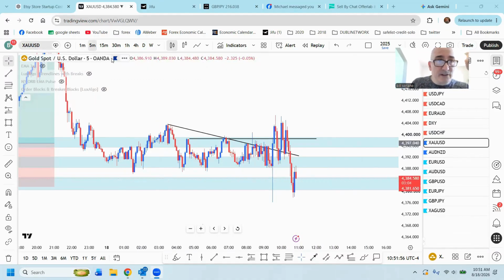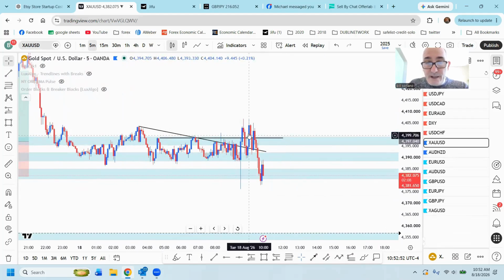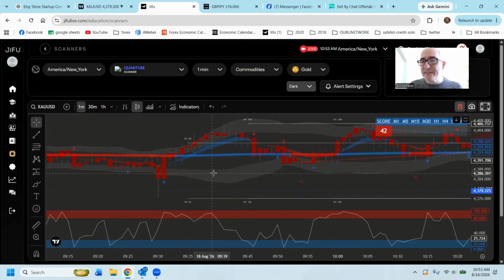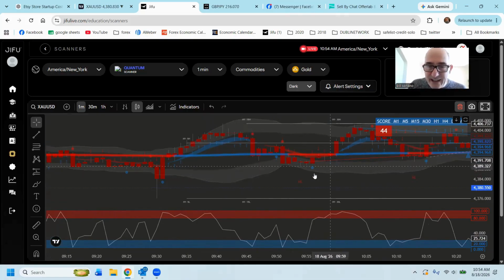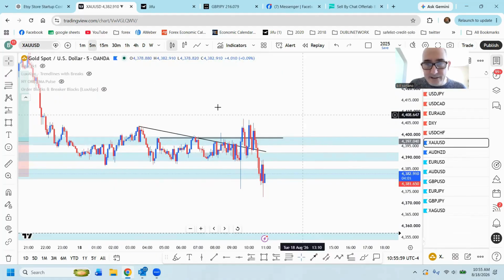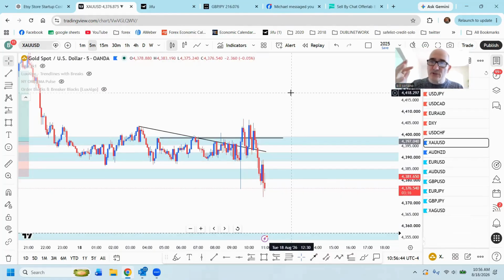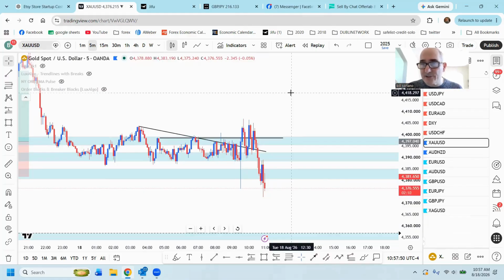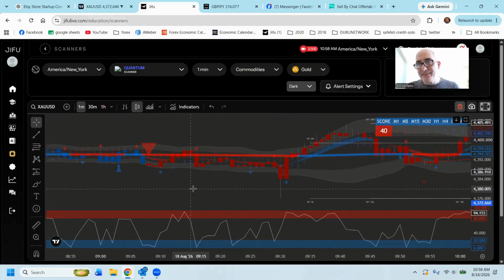The Quantum Scanner Saved Me From This Bad Gold Trade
Most traders fire up the quantum scanner first and start hunting for trades — and that's exactly why they keep getting faked out. In this video, I show you why the quantum scanner is Step 5 of the Trend Trap Pro trading strategy, not Step 1, and how that one distinction separates a repeatable trading process from pure guesswork.

If you're serious about learning how to think like a professional trader — not just chase signals — the Soriano Formula is where I teach a complete trading process built around discipline, risk management, and probabilities. Link's in the description below.

About me
My name is Bill Soriano and I've been trading Forex full time for about two years. I share my wins, my losses, and everything in between because I believe trading is a probability business, not a prediction game. My goal is to help pre-retirees and retirees build additional income streams through disciplined, process-driven trading — so retirement stays retirement.

What You'll Learn In This Video:
0:00 Why the Scanner Is Step Five
1:28 Gold Activation on the Five Minute
2:57 How the Scanner Detects Bearish Momentum
4:24 Scanner Kept Me Out of Bad Trade
5:53 The Full Strategy Steps Before Scanning
7:21 Scanner as Your Final Trade Confirmation

This video is for educational and informational purposes only and is not financial or investment advice. I am not a financial advisor. Forex and leveraged trading involve substantial risk, and you can lose some or all of your trading capital. Past performance does not guarantee future results.

Always do your own research, use proper risk management, and consider testing any strategy on a demo account before risking real money. You are fully responsible for your own trading decisions and results.